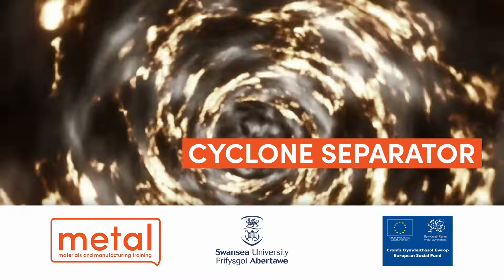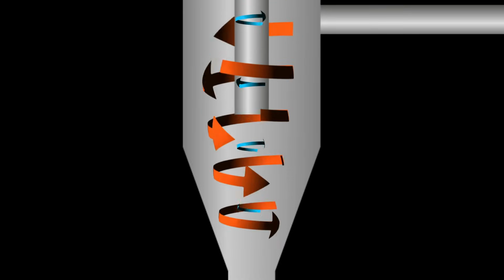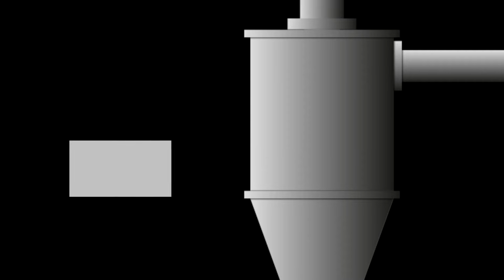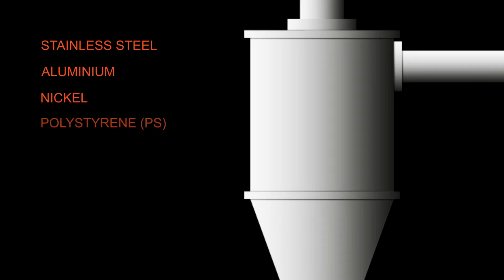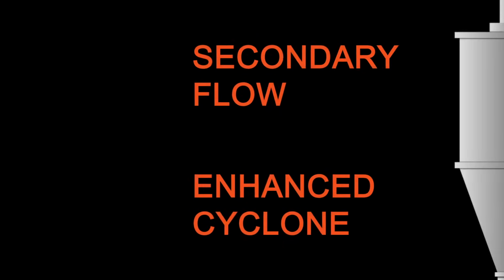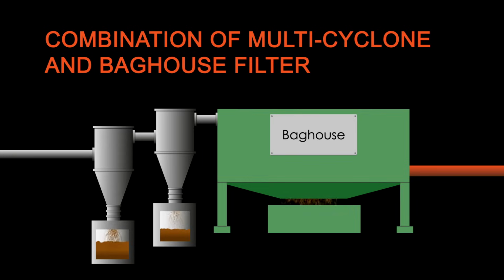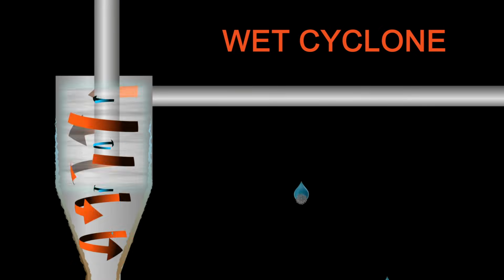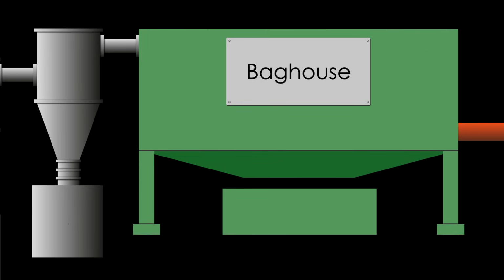What Is A Cyclonic Separator And How Does It Work?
This short video explains what a cyclone separator is, how it functions, its advantages over dust filters and its typical applications. A cyclone is a centrifugal separator in which particles, due to their mass, are pushed to the outer edges as a result of centrifugal force. These particles are collected and processed in an environmentally friendly manner.